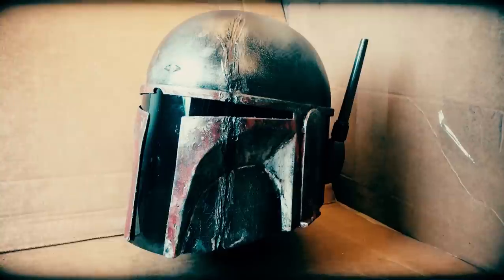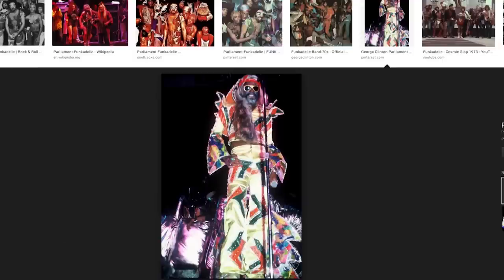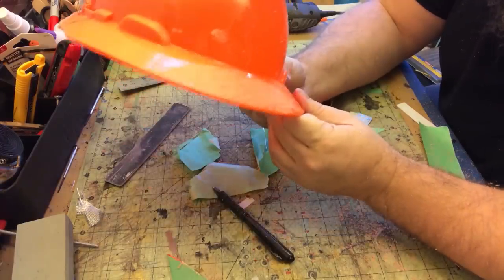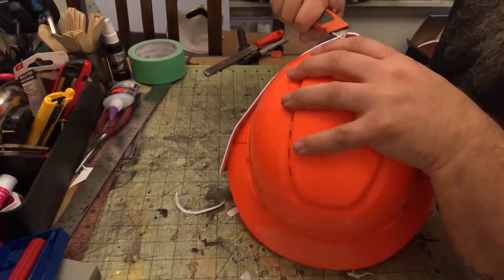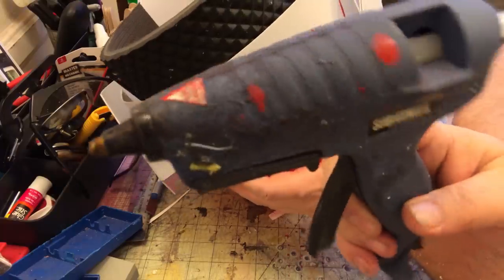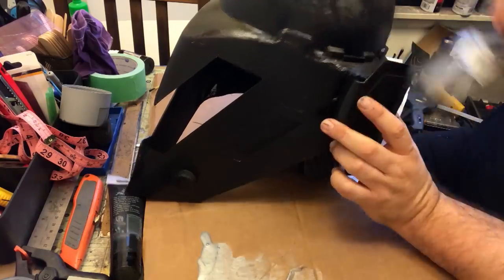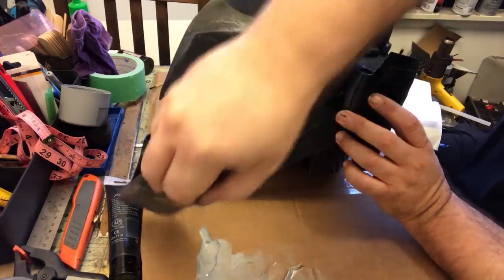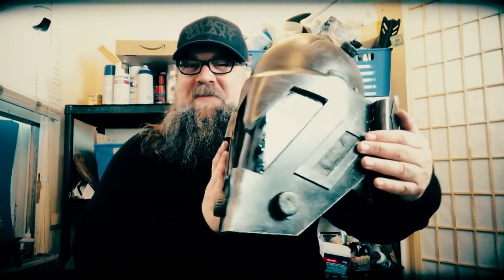SPACE HELMET: DIY TUTORIAL SCI-FI ARMOR FOR MOVIES & COSPLAY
In this DIY Tutorial, we make a custom Sci-Fi Space helmet. With a basic Hard Hat, Styrene Plastic & EVA Foam we make a unique cosplay and screen ready helmet. Copy this build or use these basic principles to design your own Sci-Fi Space Helmet.

TOOLS & SUPPLIES
►Hard Hat